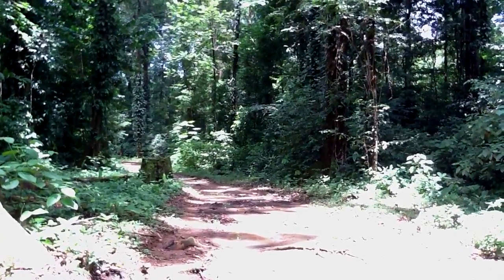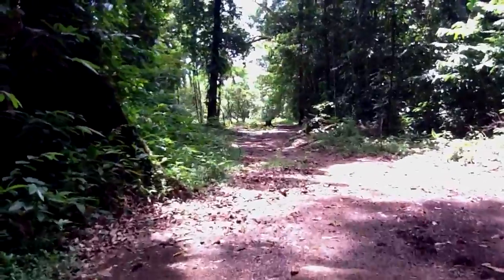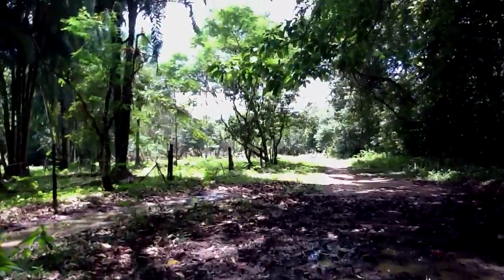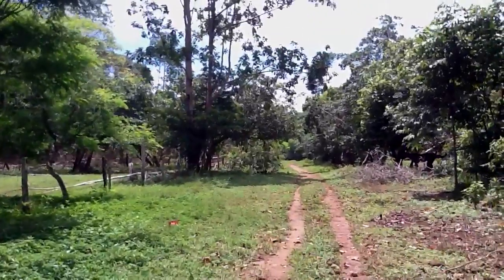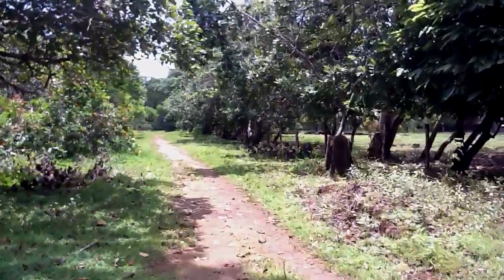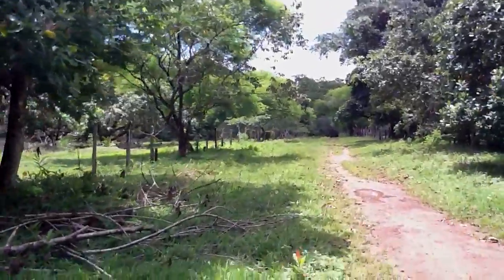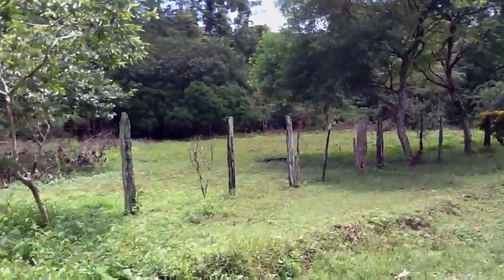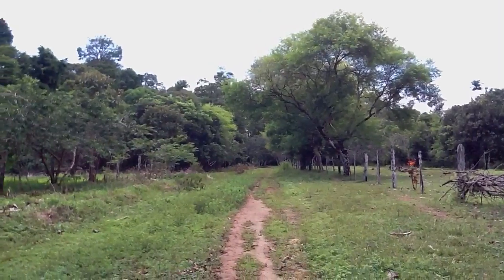Jungle Walk Upper Property 2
Walking from Casa Pequena to one of my properties